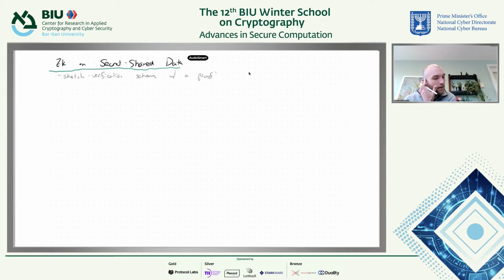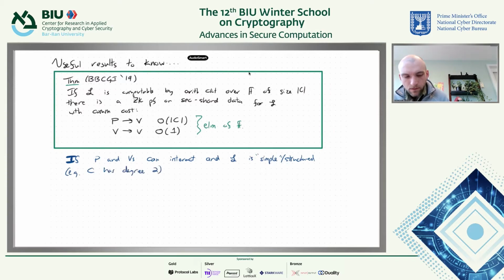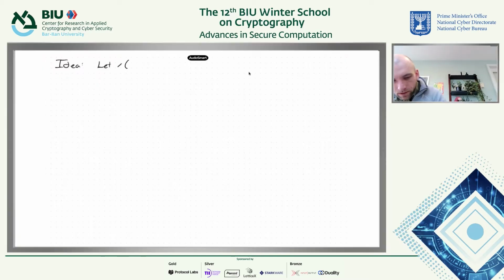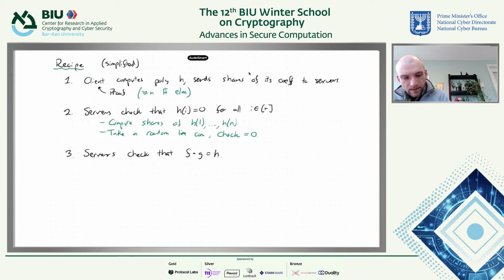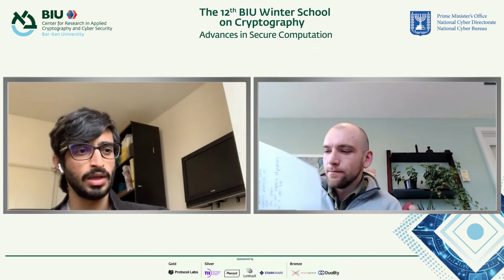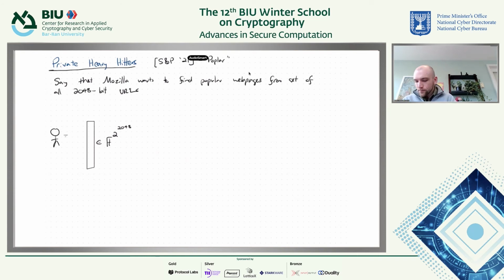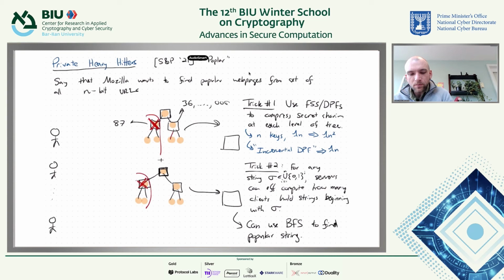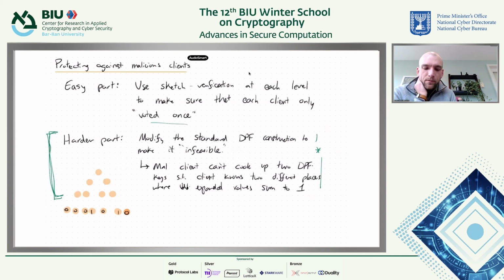Private Analytics Techniques and Applications (Part 2) - Henry Corrigan-Gibbs